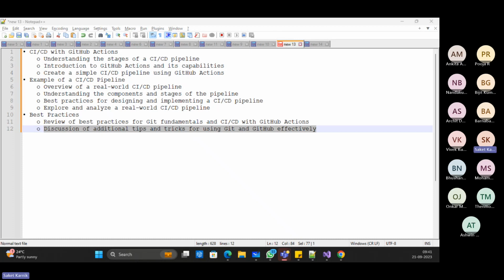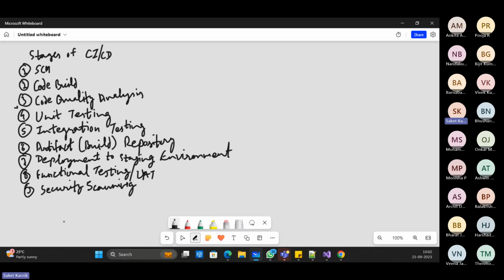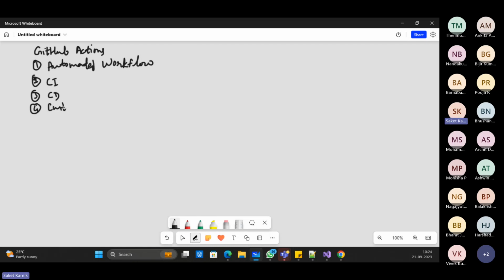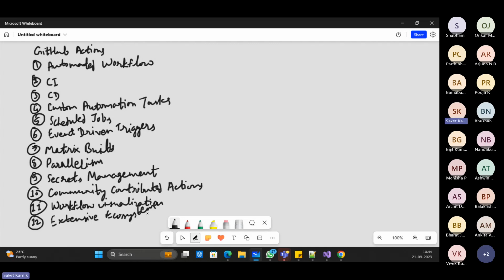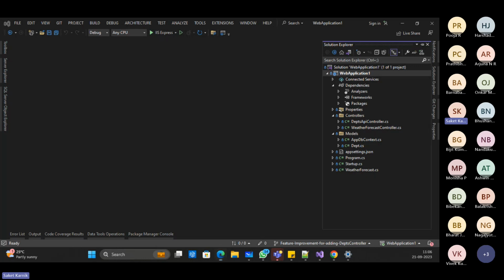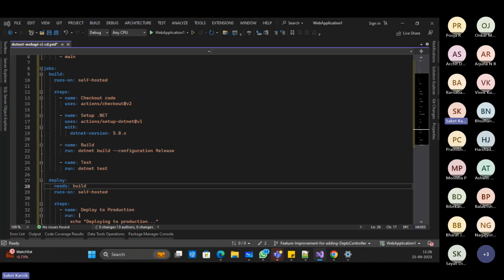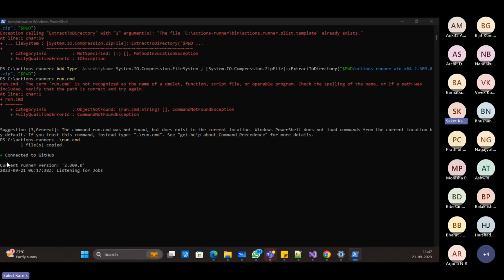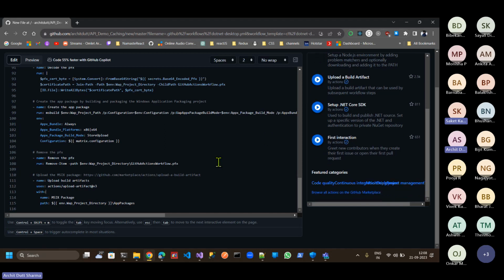Training on Mastering NET & Net Core, Quinnox 2023 09 21 Day20